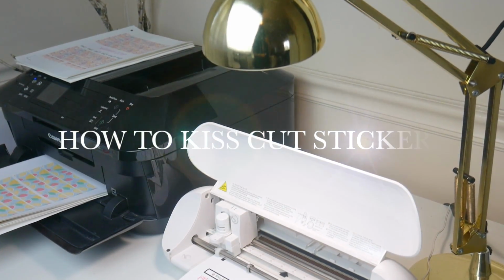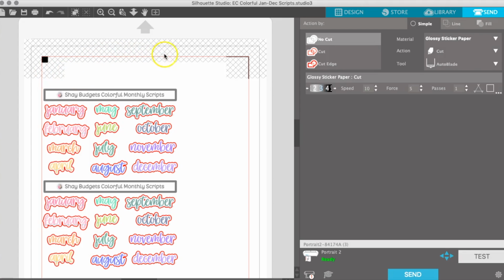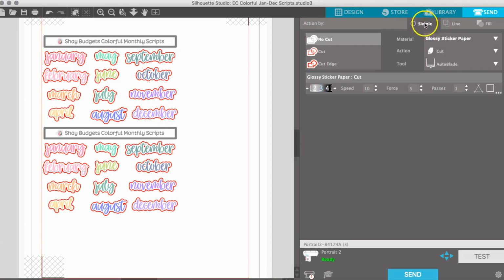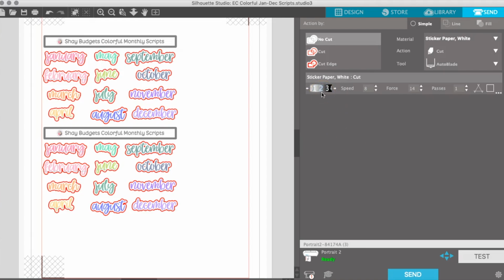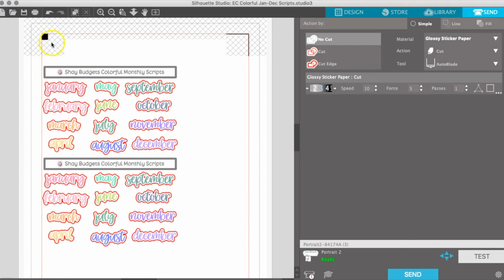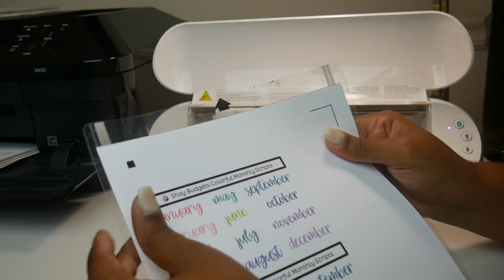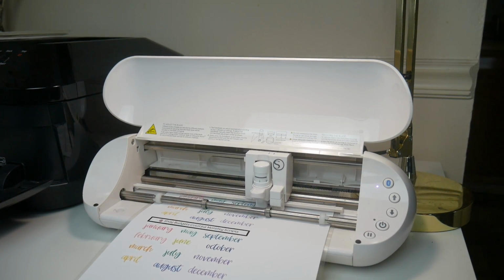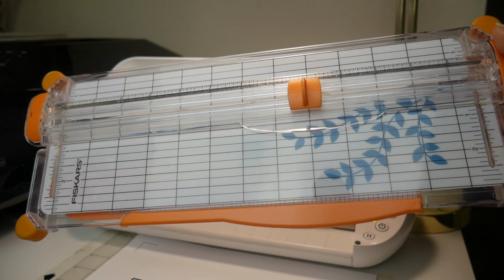HOW TO KISS CUT PLANNER STICKERS USING A SILHOUETTE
Please be sure to leave any questions comments or concerns in the comments section below! I plan to do a video in the near future to discuss some hacks and also some malfunctions (and fixes) that I have experienced since opening my shop!
- Shay